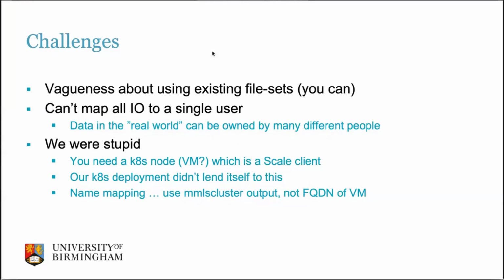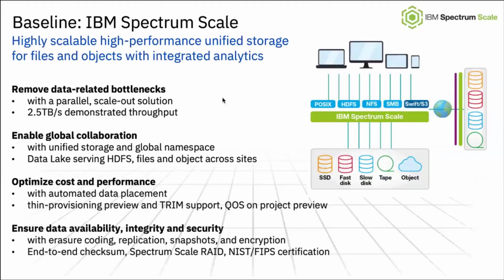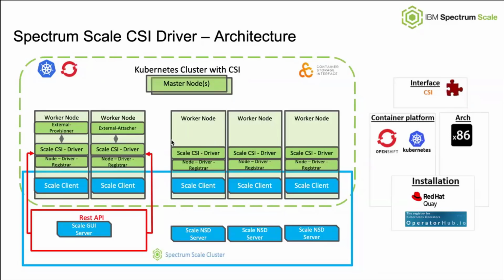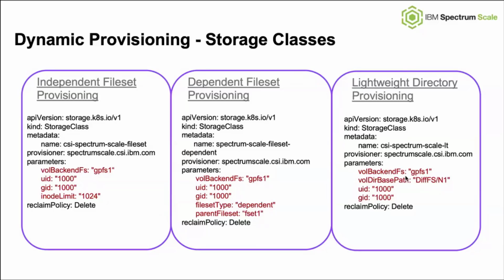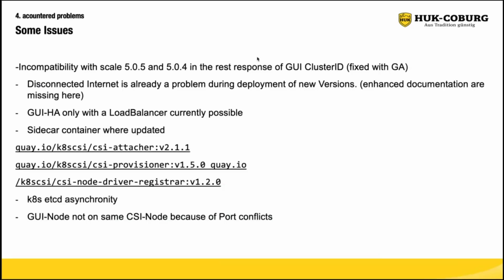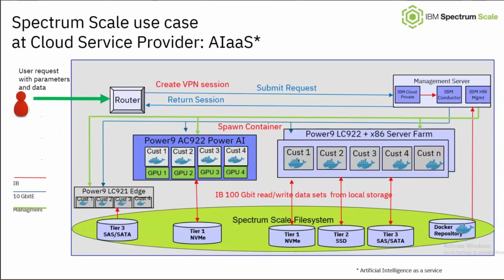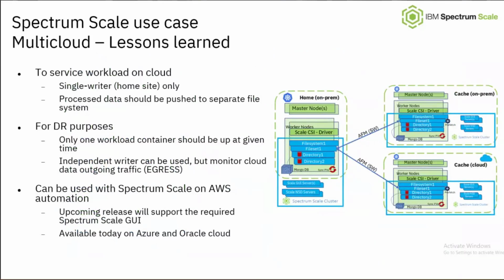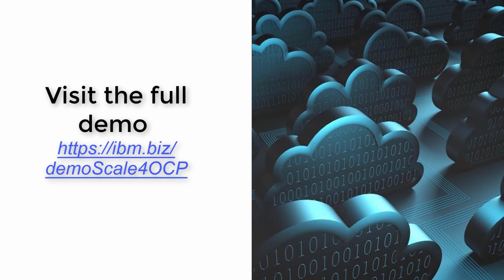SSUG::Digital: Persistent Storage for Kubernetes and OpenShift environments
This episode will discuss the Spectrum Scale Container Storage Interface (CSI). CSI is a standard for exposing arbitrary block and file storage systems to containerized workloads on container orchestration systems like Kubernetes and OpenShift. Spectrum Scale CSI provides your containers fast access to files stored in Spectrum Scale with capabilities such as dynamic provisioning of volumes and read-write-many access.